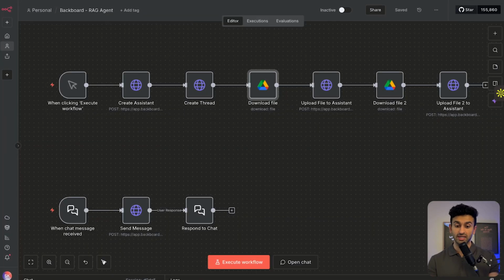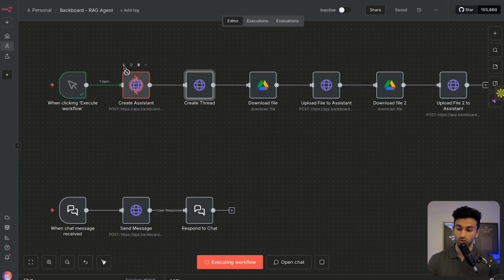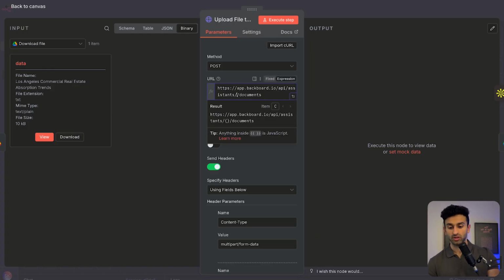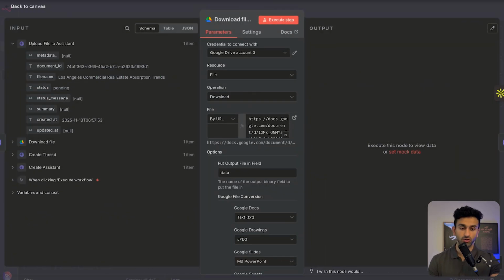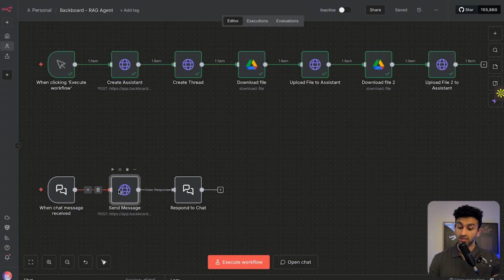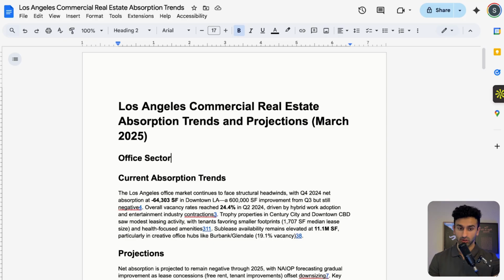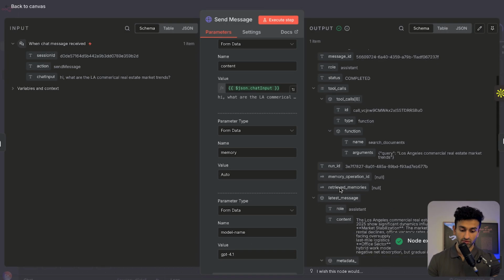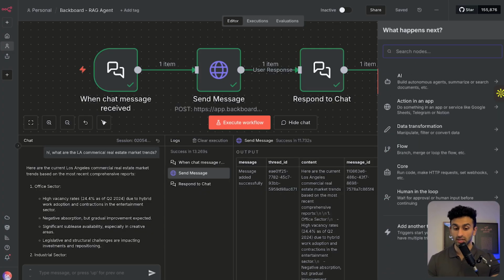The Easy Way to Add RAG and Memory to Your AI Agent